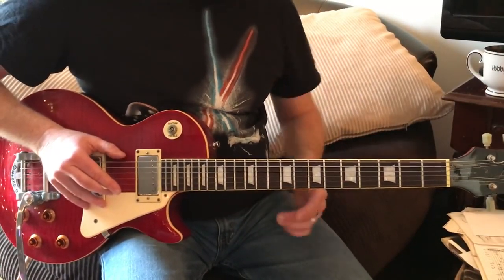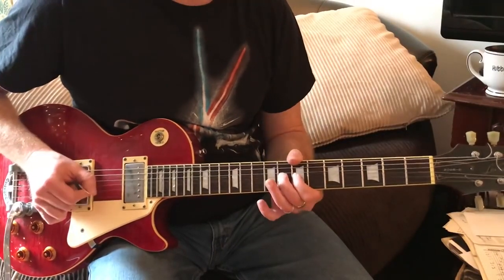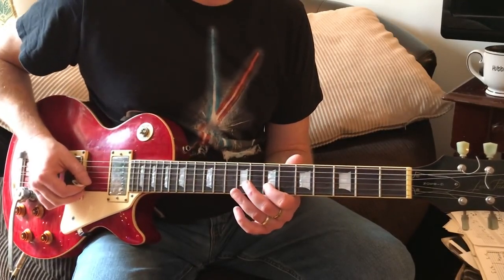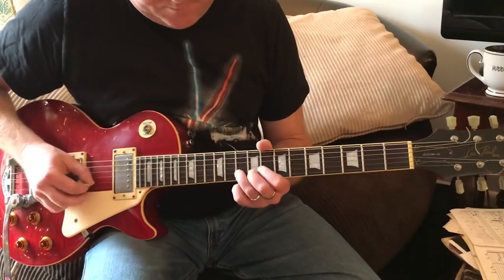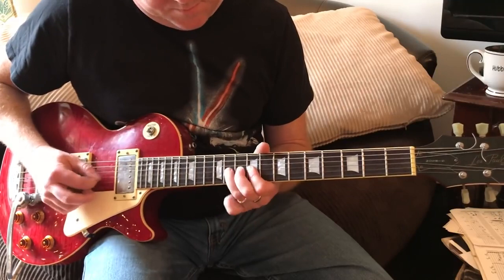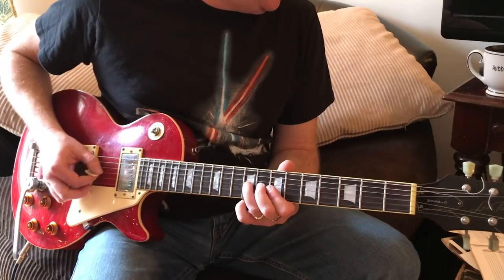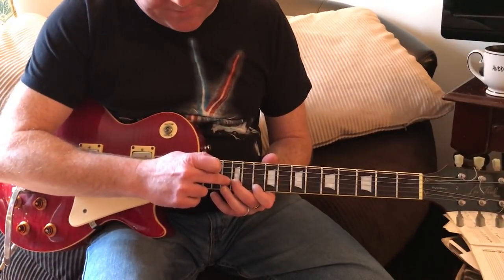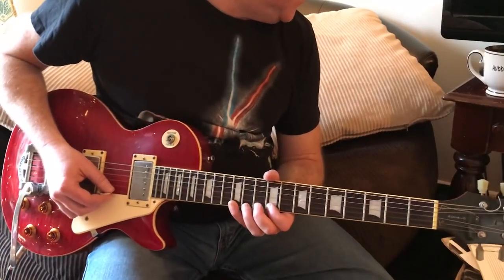Hotel guitar solo lesson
Hotel California guitar solo lesson
top 100 guitar solos
Hotel California

Here is my “Guitar Tip of the day” playlist. It’s full of helpful hints, tricks and songs.